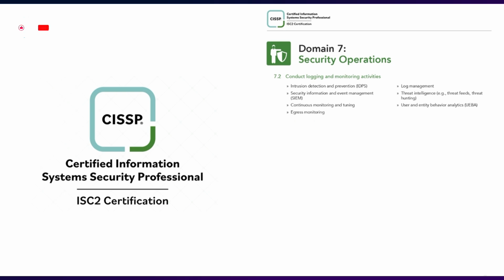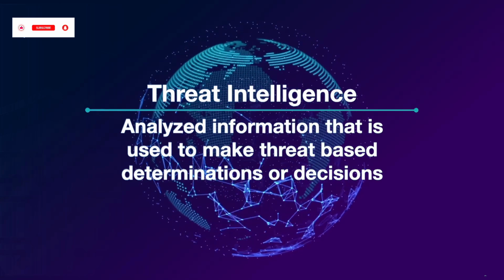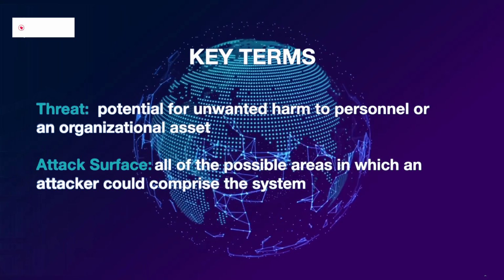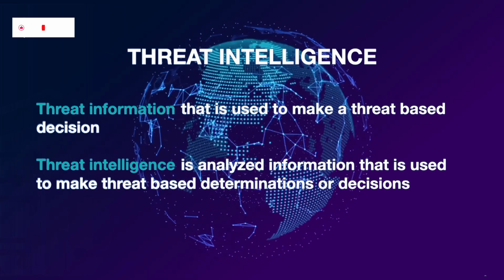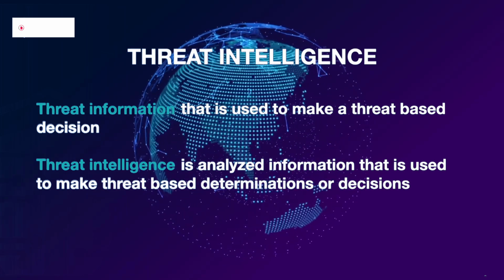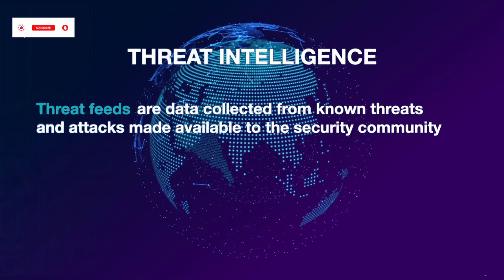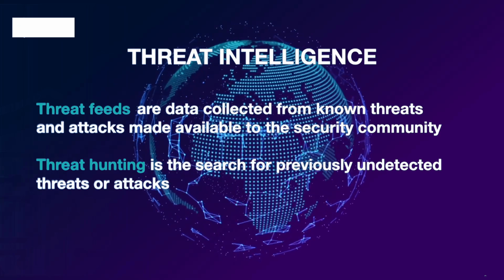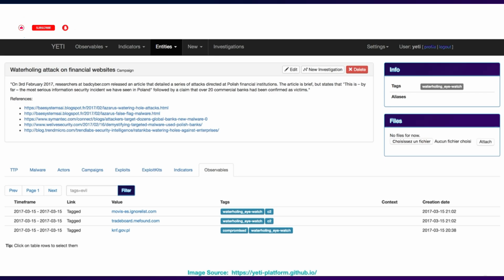Threat Intelligence Explained | CISSP | Objective 7.2 | Pass in 1st attempt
In this video, we dive deep into Threat Intelligence—a crucial concept in CISSP, particularly in Domain 1 and Security Operations. You'll learn how analyzed threat data helps organizations make informed security decisions, the role of threat feeds, the importance of threat hunting, and tools like Yeti and AlienVault that aid in identifying and mitigating threats.

We also explore how situational awareness, TTPs (Tactics, Techniques, and Procedures), and proactive monitoring contribute to a stronger security posture. Whether you're studying for the CISSP or just brushing up on security operations, this video has everything you need to understand threat intelligence in depth.